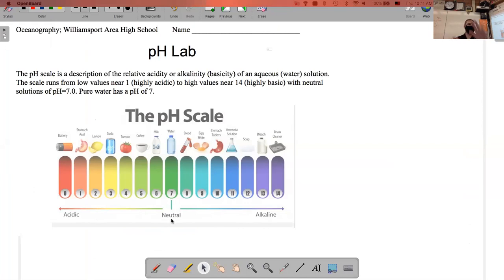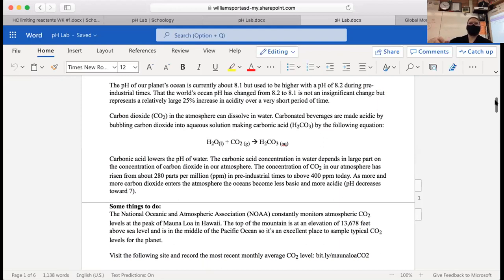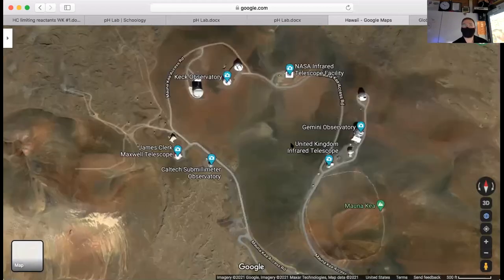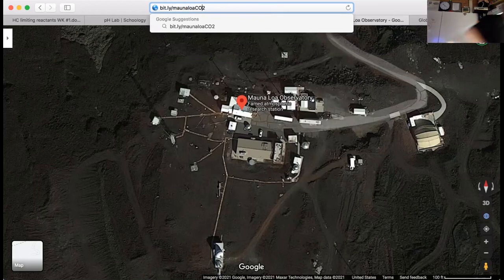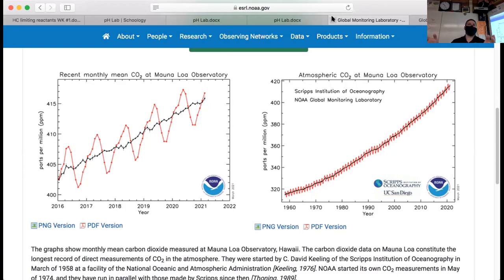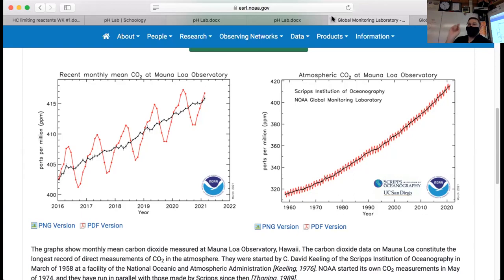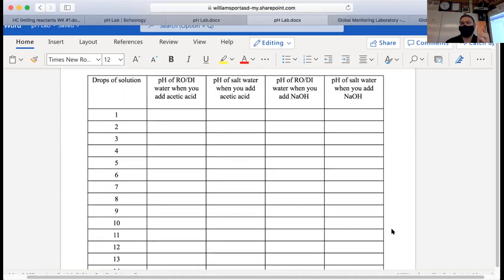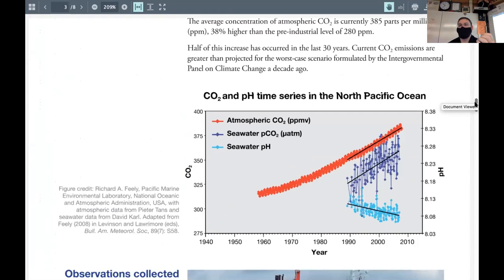Introduction to pH Lab - Oceanography - 3/11/21